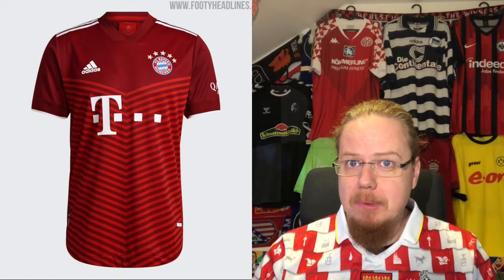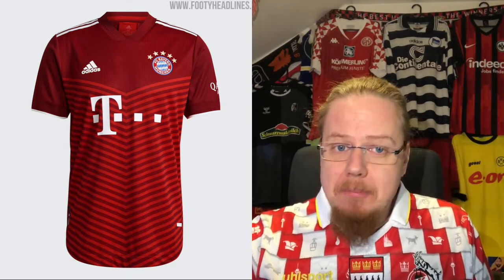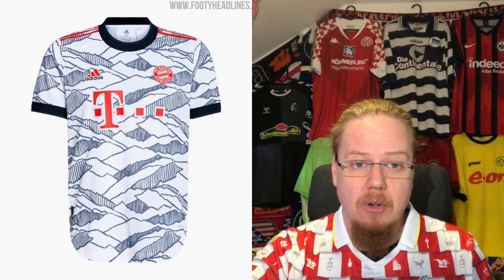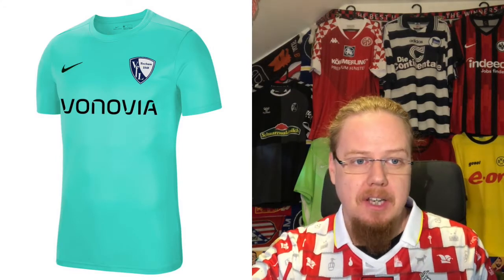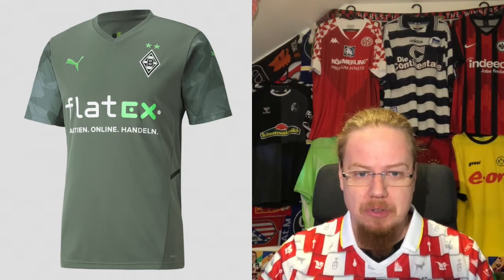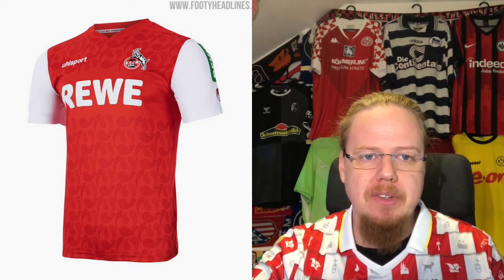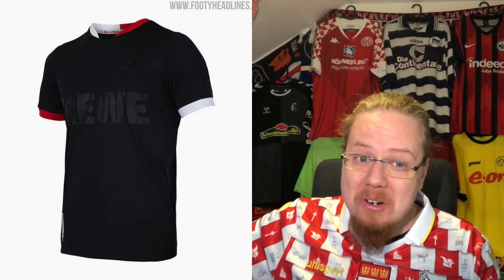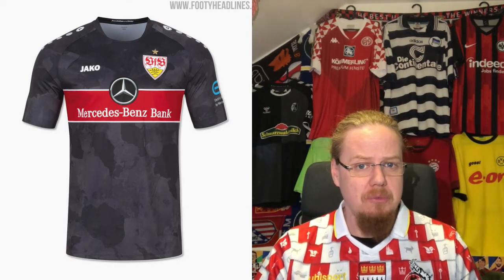2021-22 Bundesliga Jersey Review I: Bayern, Bochum, Gladbach, Köln, Stuttgart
First part of the Bundesliga jersey review and the defending champions offer up two belters. Uhlsport also have an interesting set for Köln on display, while the other teams are a bit hit and miss.

00:00 Intro
01:58 FC Bayern München
06:57 VfL Bochum
09:09 Borussia Mönchengladbach
13:29 1.FC Köln
16:20 VfB Stuttgart
18:40 Outro